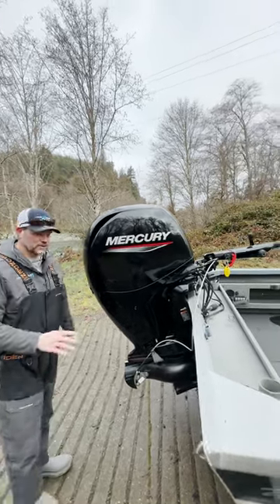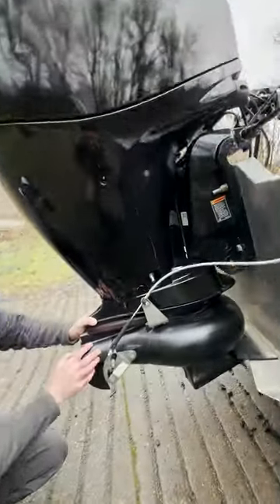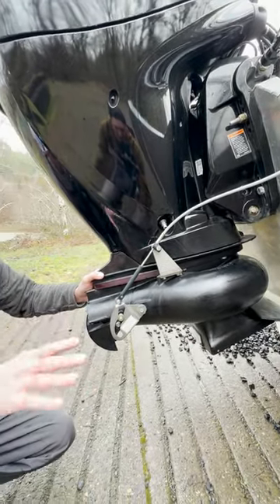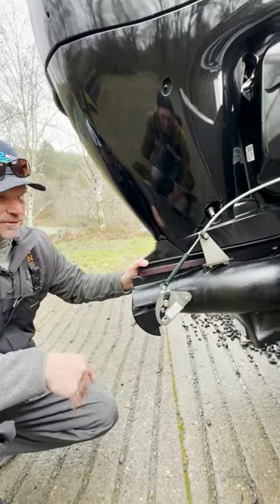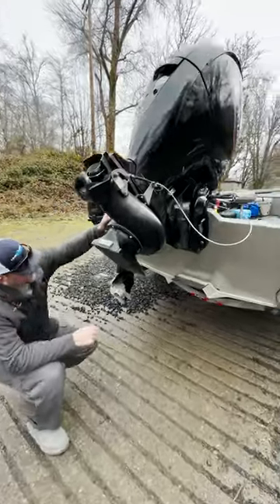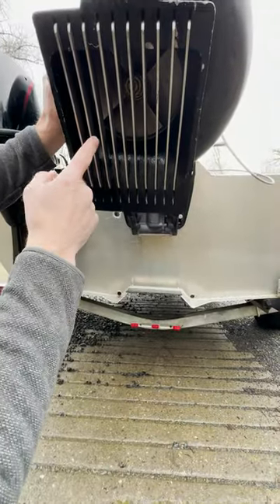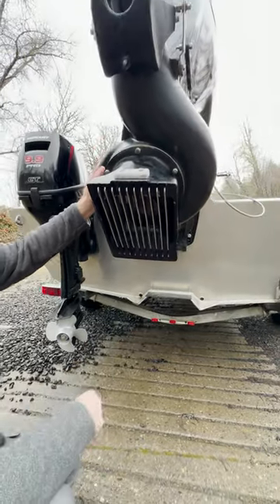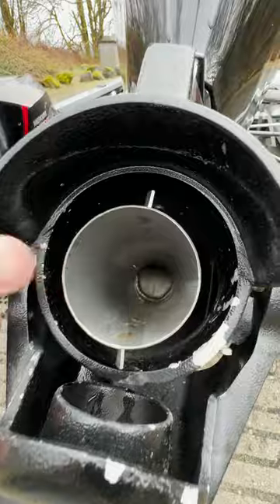How a Jet Outboard Works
Rob gives us a quick tour of the pump unit on a Mercury tiller jet outboard